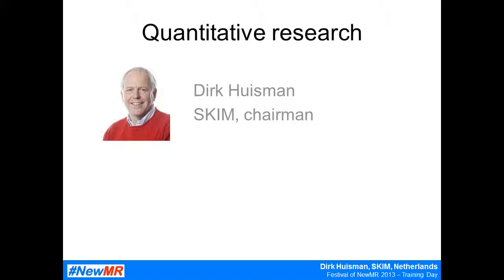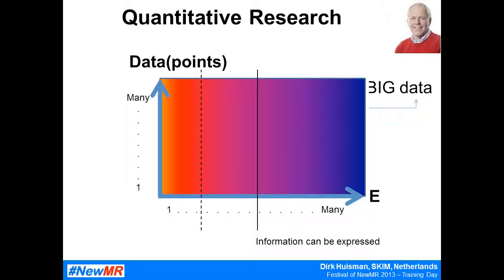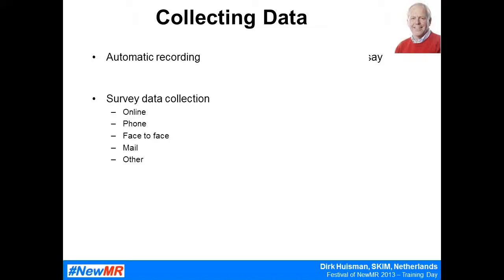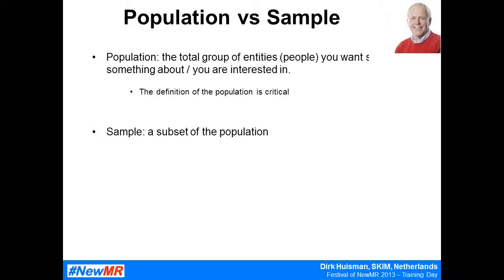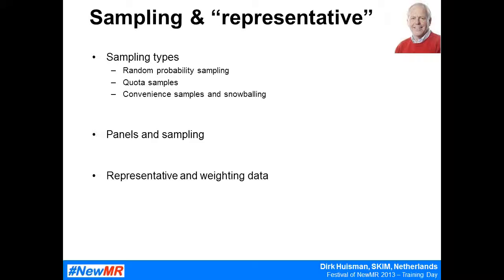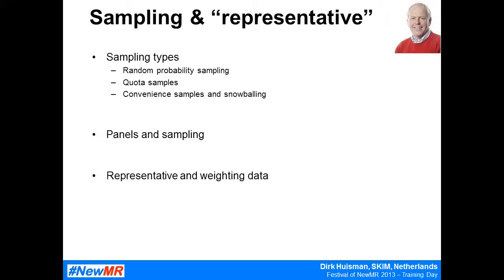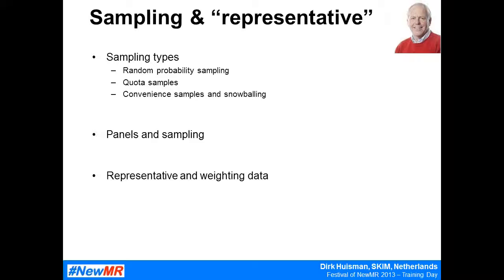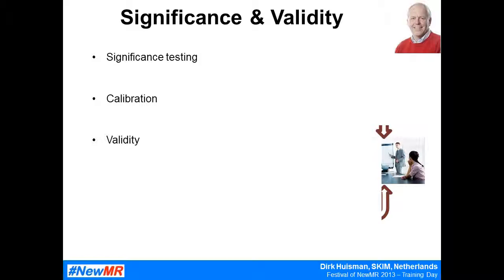Dirk Huisman - Training Day - 2013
Title: An Introduction to Quantitative Methodologies
Speaker: Dirk Huisman
Event: Training Day 2013